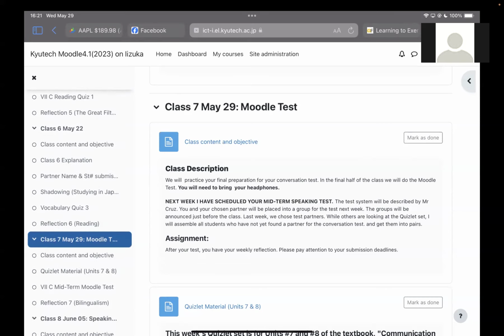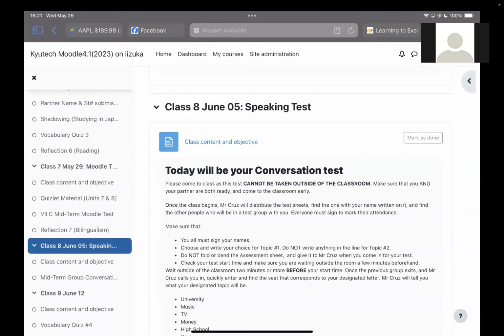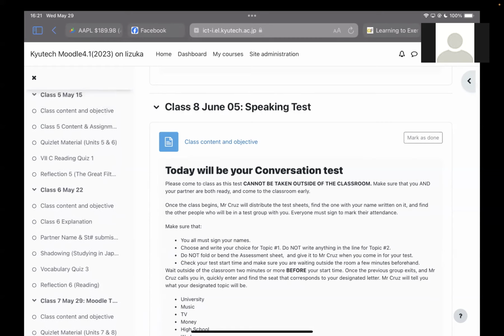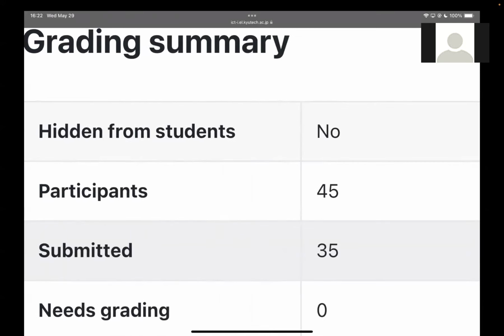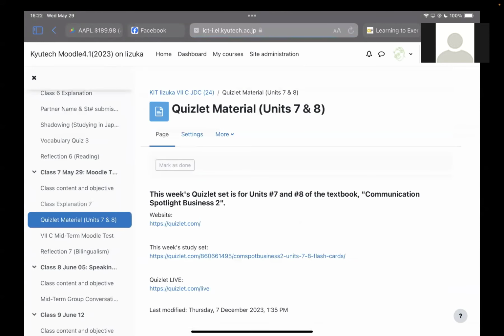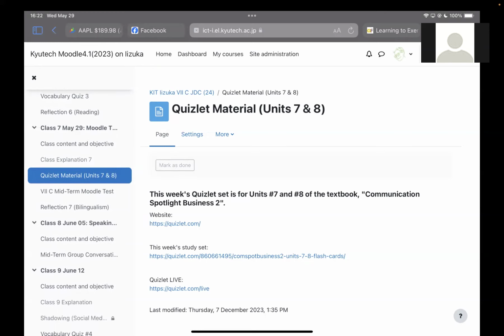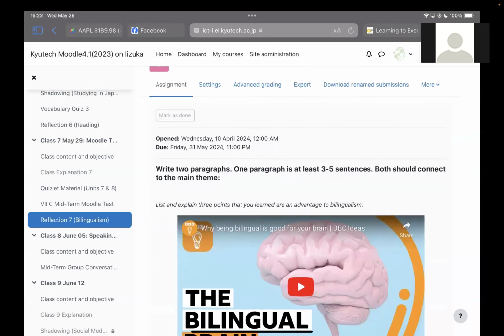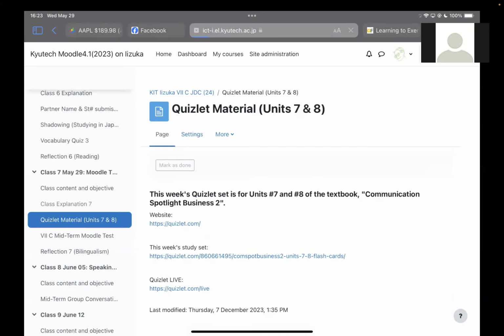KIT Iizuka VII C 240529